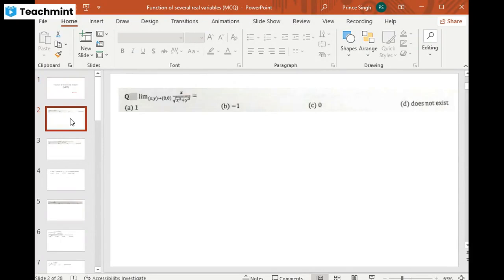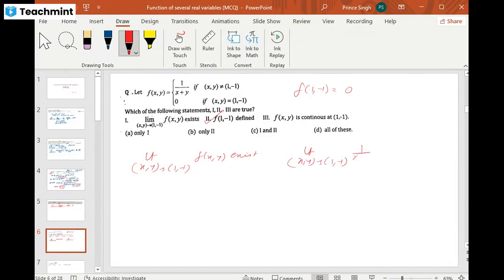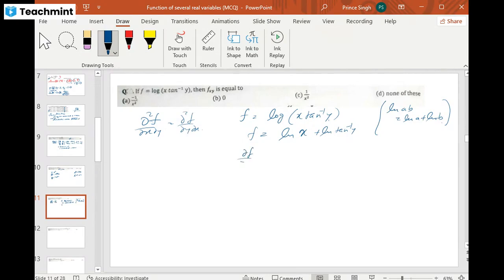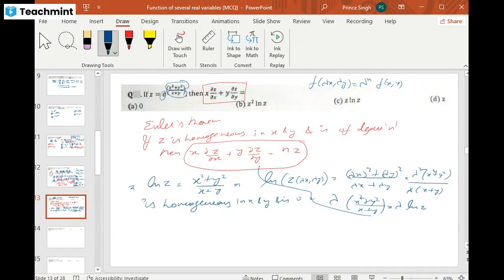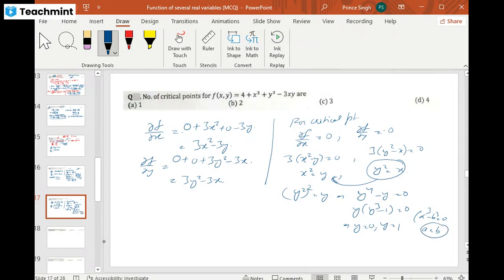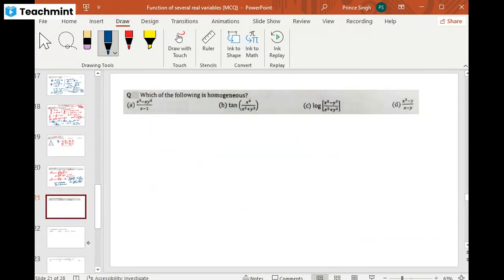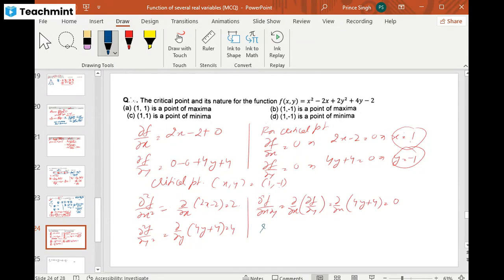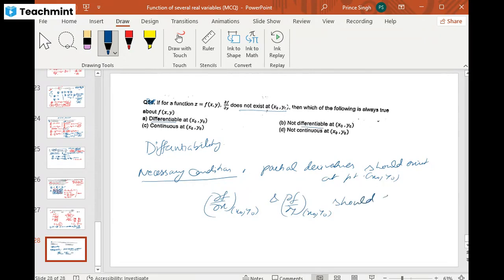Function of several real variables (MCQ)